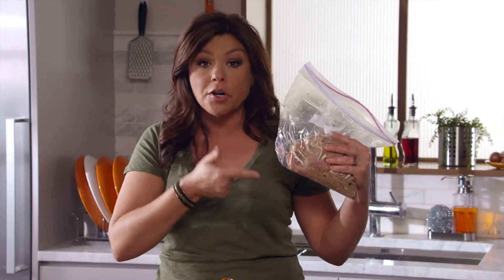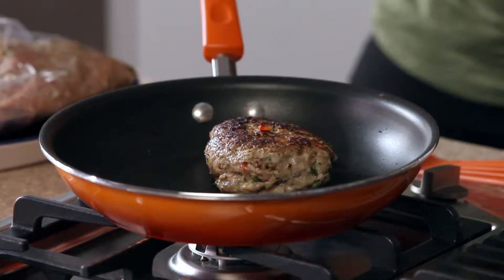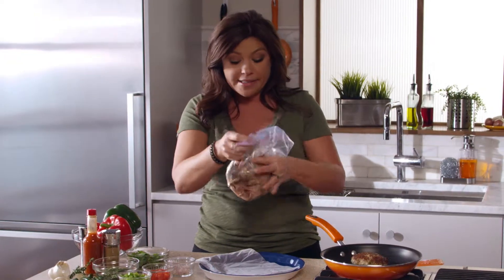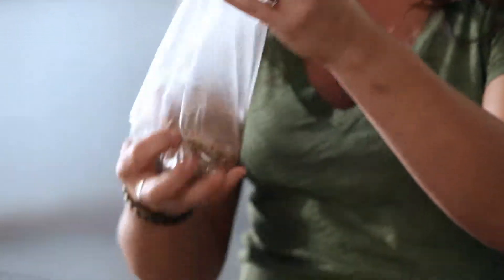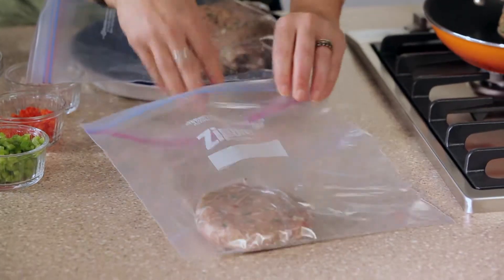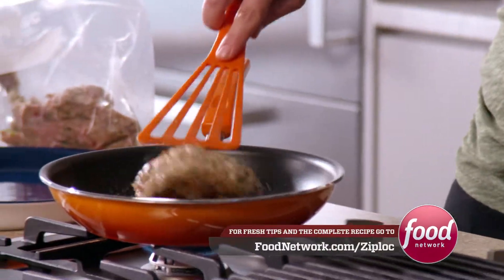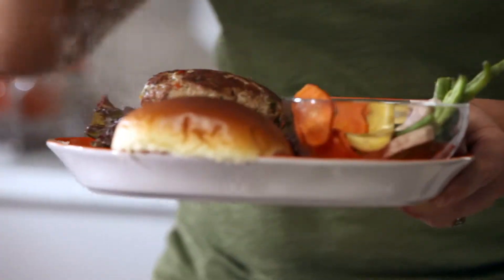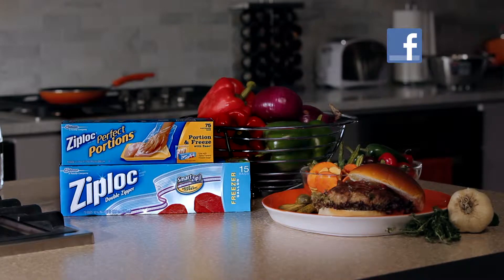Rachel Ray for The Food Network